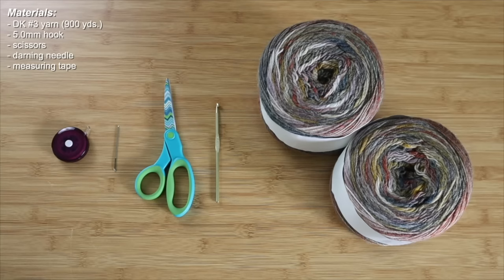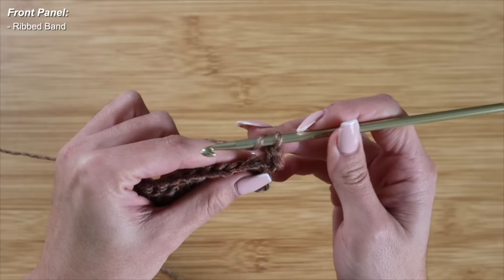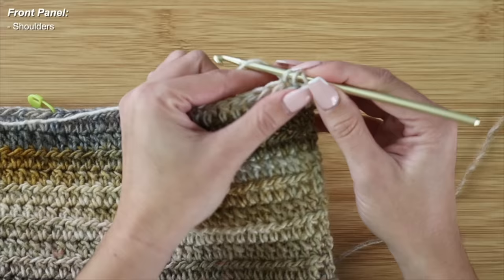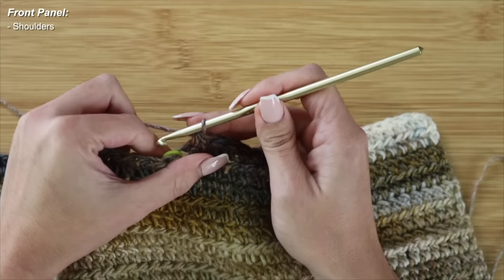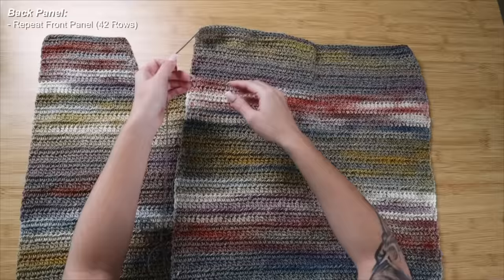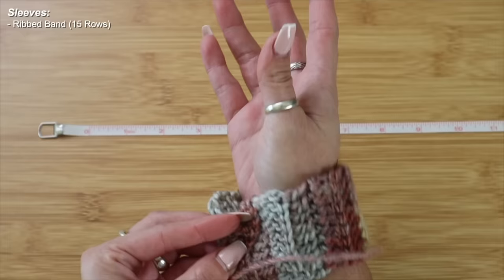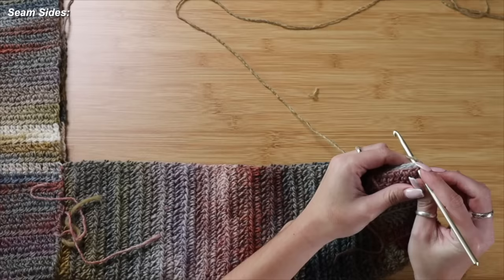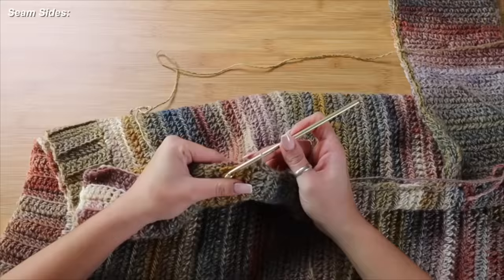crochet sweater tutorial | crochet a pullover in 15 HOURS!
today's video is a beginner friendly crochet sweater tutorial! I made this sweater in just under 15 hours of work, and you can do it too! in this tutorial, I showcase all the basic steps of constructing, measuring and crocheting the sweater, and give step-by-step explanation on how crochet this sweater to any size!

☺︎ CHAPTERS ☺︎
00:00 Introduction
00:31 Materials
01:46 Ribbed Band - Front Panel
06:01 Body - Front Panel
11:02 Neckline
12:19 Shoulders
18:13 Back Panel
19:57 Sleeves
27:55 Seaming
33:11 Collar